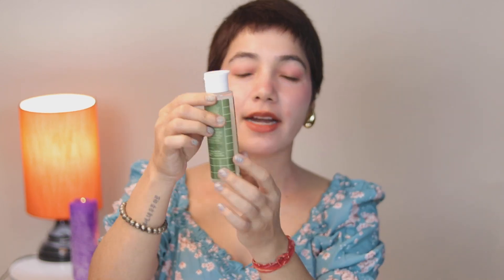Remove Dark Spots, Anti Ageing Skin Repair | Close Large OPEN PORES in 1 week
Buying Links :

1.  Skingeine Natural white Day Cream with SPF | Glowing Radiance Cream | With Niacinamide, stearic acid and Vitamin E | All Skin Type | 50g

2.  Ayur Sandal Powder Face Pack, 100g

3.  THE ORDINARY Niacinamide Zinc Educes Skin Irritation Blemish Formula, 30ml

4.  FEELHIGH Pixi Glow Tonic 100ml Balancing Face Toner Glycolic Acid Toner for Radiant Skin Men & Women pack (1)

5.  Biocule Aqua Boost Hydrating Toner Drop, Hyaluronic Acid with Pentavitin & Citrulline, Enriched with Aloe Vera, Cucumber & Rose Water, Face Toner for Hydration & Glowing Skin, All Skin Types, 100ml

6.  Juicy Chemistry Rose Water Face Toner for Glowing, Brighter and Hydrated Skin - Made with Bulgarian Damask Roses, 110 ml - Clinically Tested & 100% Certified Organic (Mist Spray)

7.  Kapiva Organic Rose Water/Gulab Jal Spray (200 Ml)|Premium Face Mist And Toner For Brighter And Hydrated Skin|Oil-Control, Unclog Pores, Pack Of 1

8.  Ayur Herbal Aloe Vera Rose Water And Natural Moisturizers Skin Toner 200 ml

9.  Skingenie Kojic Acid With Glutathione Women Soap For Skin Brightening (135gm)

10.  Skingenie Kojic Acid With Glutathione Men Soap For Skin Brightening And Lightening (135gm)